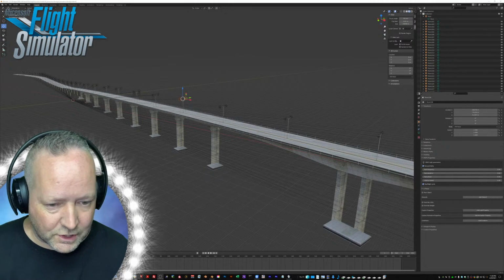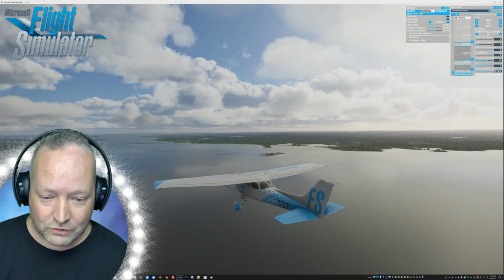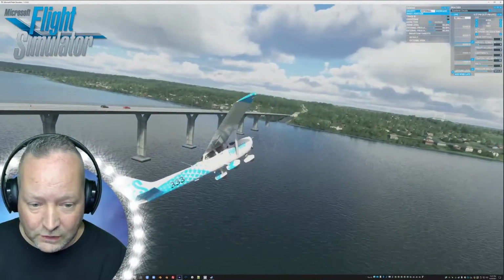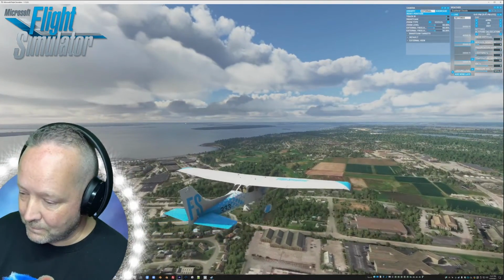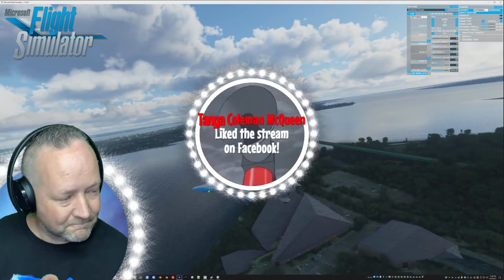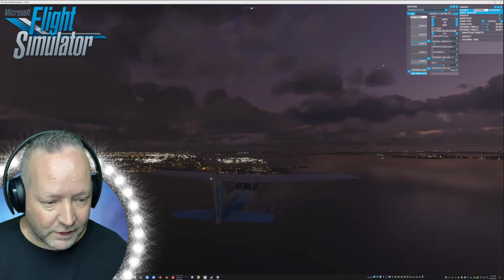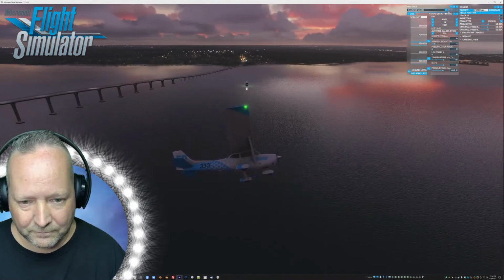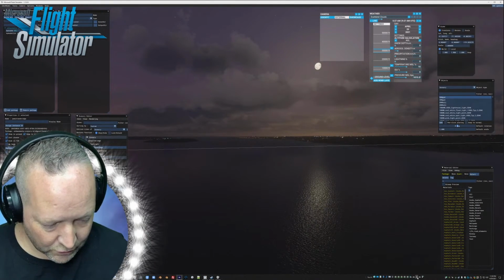MSFS • Developing Bridges Of Rhode Island pt2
Development of Bridges Of Rhode Island for Microsoft Flight Simulator.
Conversion of a previous scenery package from X-Plane now to be released for MSFS.
• Mount Hope Bridge
• Claiborne Pell Newport Bridge
• Jamestown-Verrazano Bridge

* I did not model these gems but merely converted them with some touchup.
Credit is due to the original Author "ilesoft82" from 3D Warehouse see below.